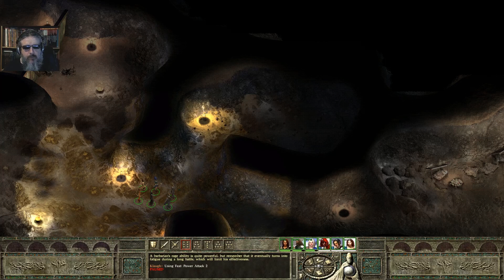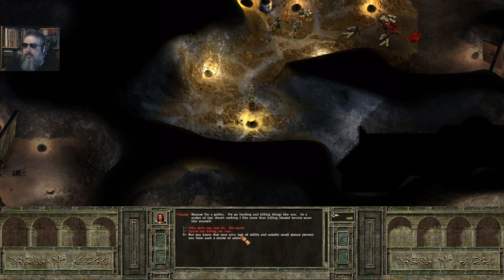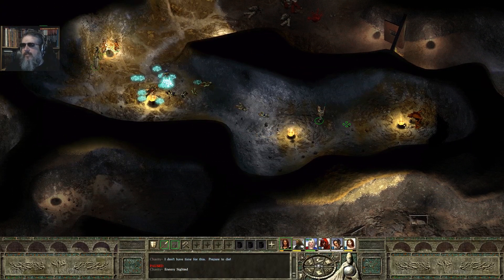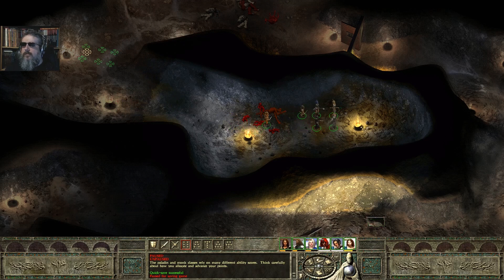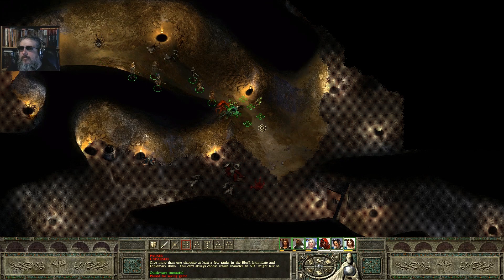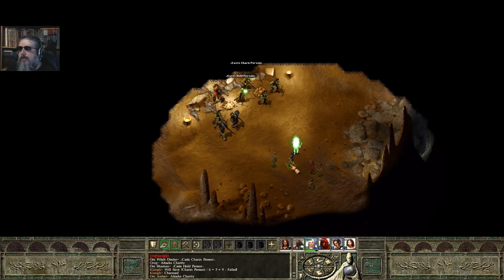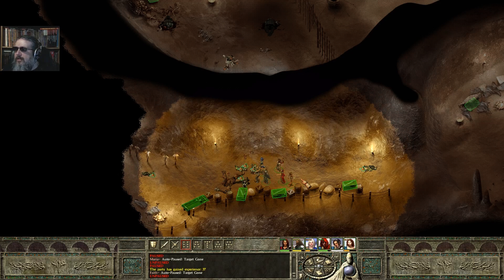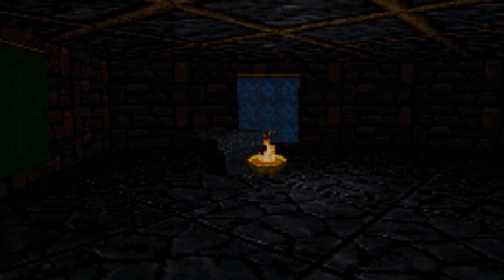Goblin Tunnels Part 2 | Icewind Dale II 12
How many class levels do these things have?!